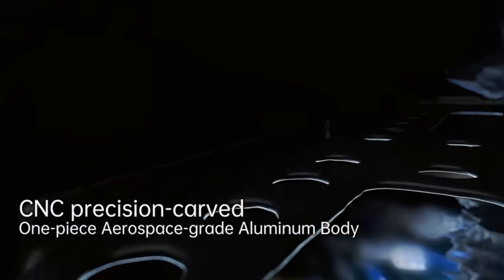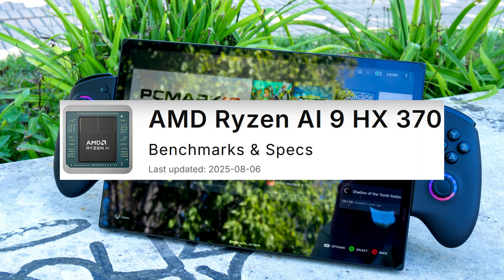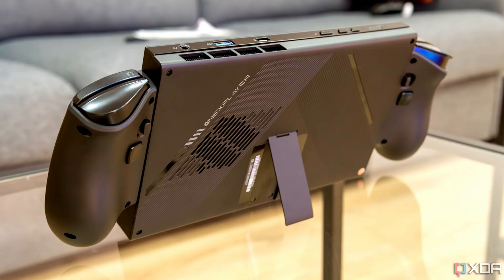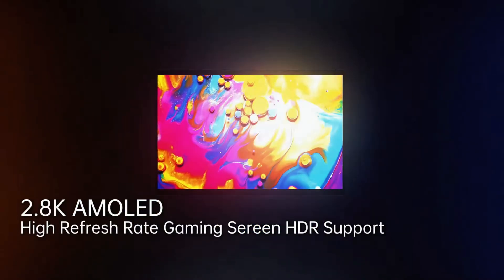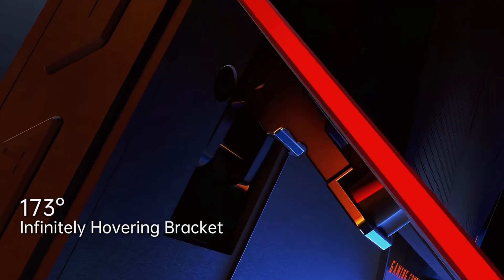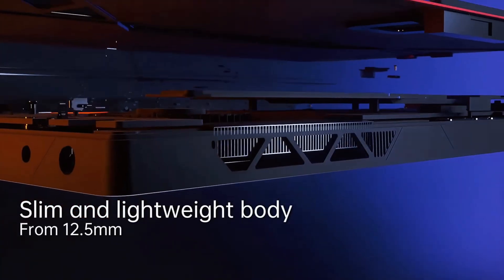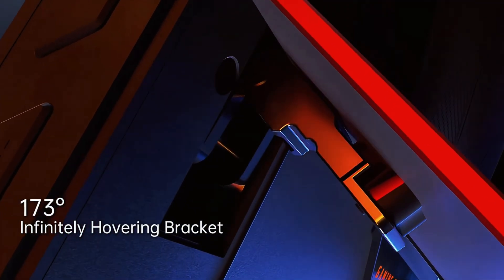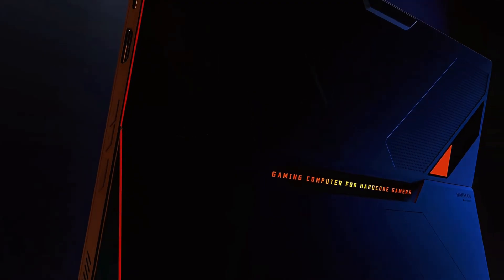They Made a Better Gaming Laptop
A look at the upcoming onexplayer super X. This is a new gaming 2 in 1 similar to the asus ROG flow z13 featuring AMD AI 9 max 395+ APU. This chip beats out the popular z2 extreme and is on par with Nvidia RTX 4070.